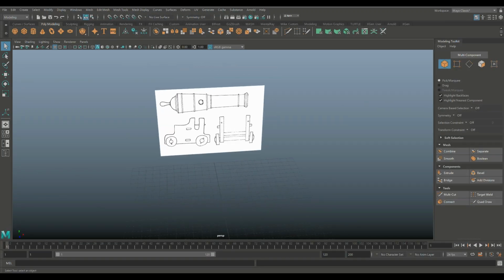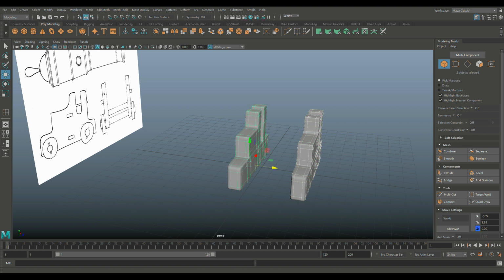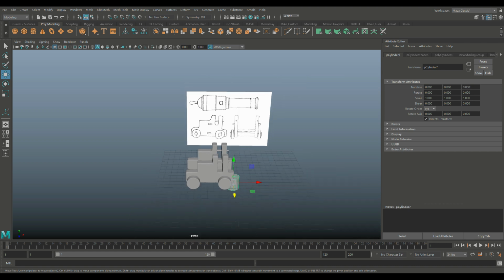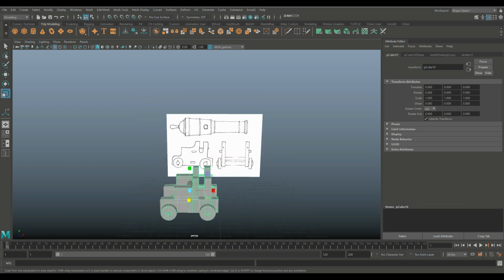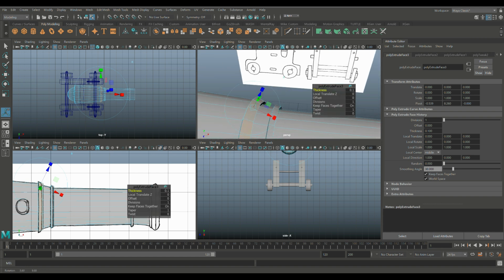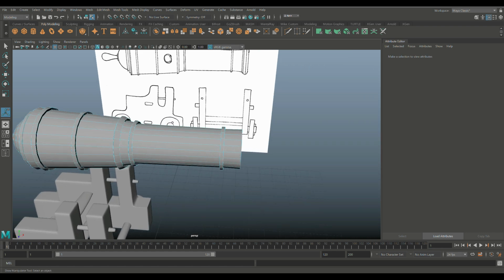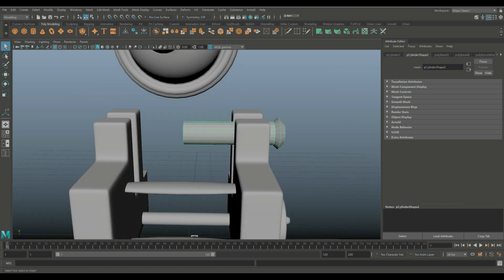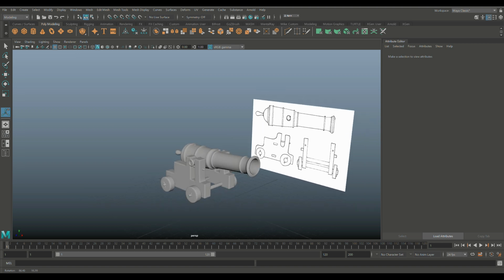Model a 3D Canon model in Maya 2019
In this 3D modeling tutorial video in Maya 2019 we will be modeling a old cast iron canon.

Here is a link used to the reference image used in the video

Jason Swisher
Elizabeth K. Meeker
Jamie
Dylan Void

MH Tutorials
The Netherlands